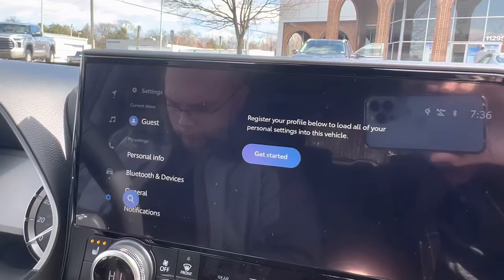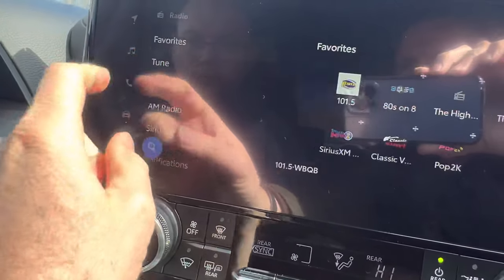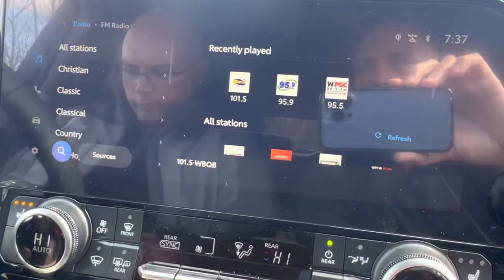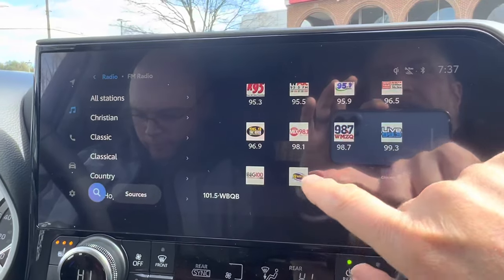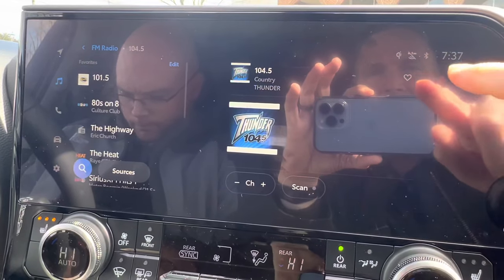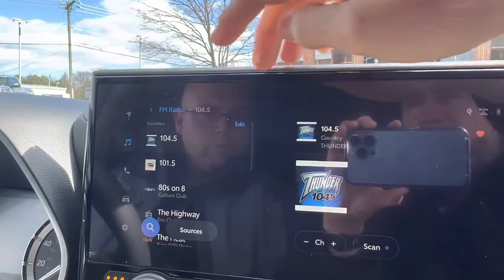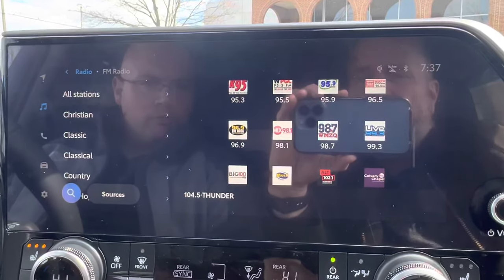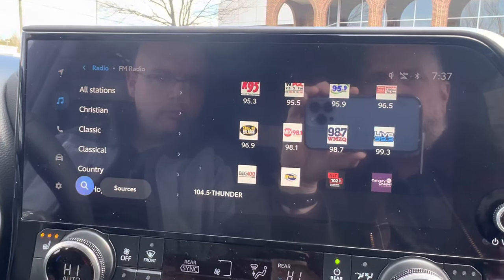Tips and tricks in the new Toyota: tune your radio the easy way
I don’t know why I hadn’t noticed this. Your radio will display all available radio stations on the screen. This is actually a very easy way to tune it